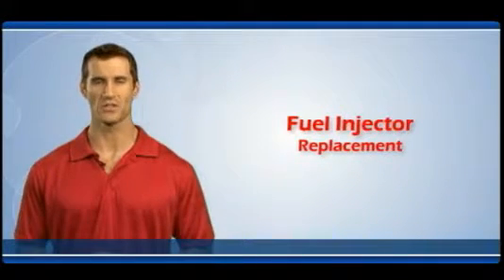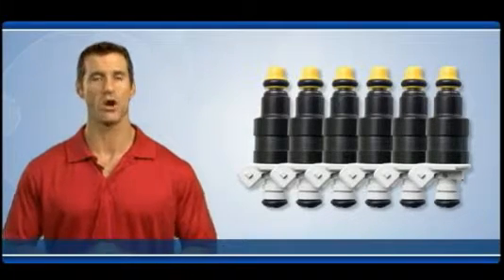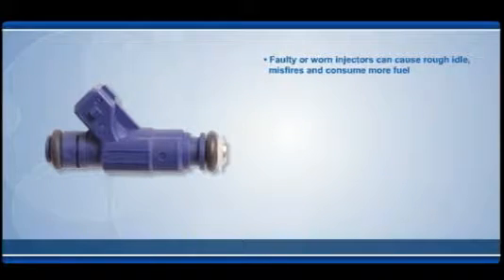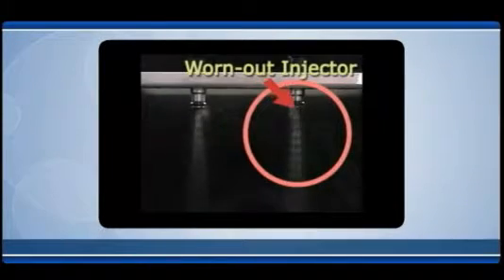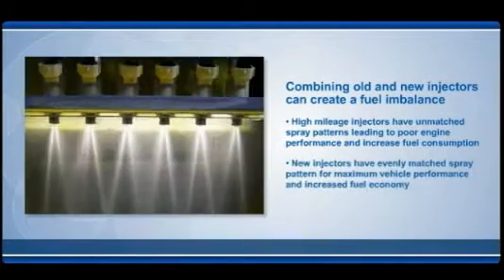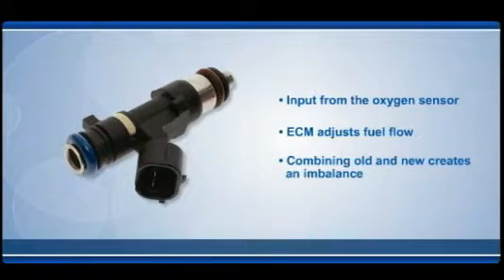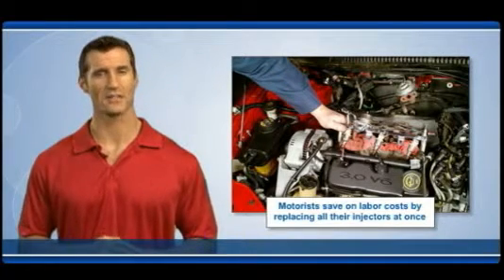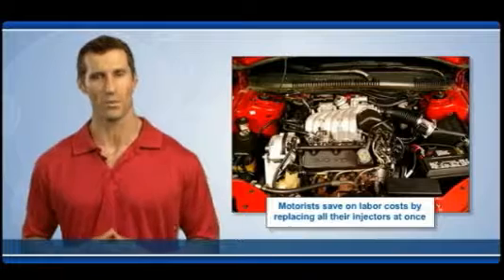Fuel Injection Replacement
Fuel Injectors distribute fuel into the engine's cylinders where it's burned to power your vehicle. Injectors have a very specific spray pattern and volume. If this pattern or volume is altered, the injector won't deliver the proper amount of fuel at the right time. The result is the vehicle will not run properly or at maximum power.

Why Maintain Fuel Injectors?
Over time, deposits build up on the injector nozzles, adversely altering the spray pattern and injector volume. These deposits may come from additives in gasoline or may be a result of other types of build-up.

Fuel injectors need to be part of regular engine maintenance plan so that they perform at peak levels. If not, the result will be poor drivability, reduced fuel economy, higher emissions and overall poor performance.
Fuel injectors are small—like precision garden hose nozzles. And just like a garden hose nozzle, the spray can vary from a wide flow to a tight stream. If dirt gets in, the spray pattern will be altered and the hose doesn't work properly.
As injectors get clogged, the car may begin to hesitate, stumble, idle rough or suddenly lose power. It may even become hard to start.

So why clean Injectors...because dirty injectors lead to:
- Increased Emissions
- Reduced Fuel Economy
- Catalytic Converter Damage
- Poor Handling

Here's how clean injectors affect your vehicle:
- Improved Engine Performance
- Reduced Emissions
- Conserve Energy
- Save Money at the Pump